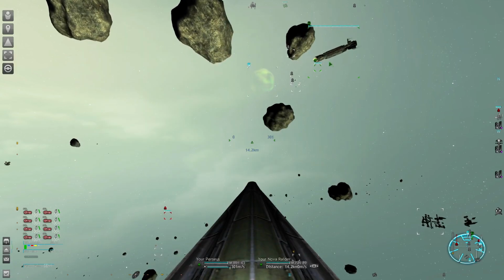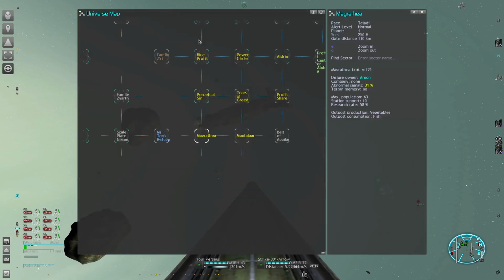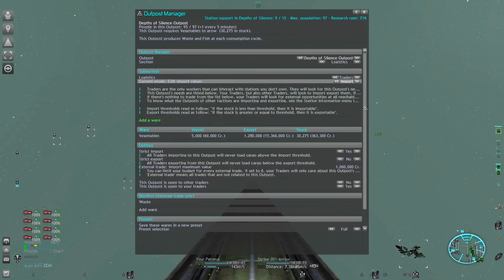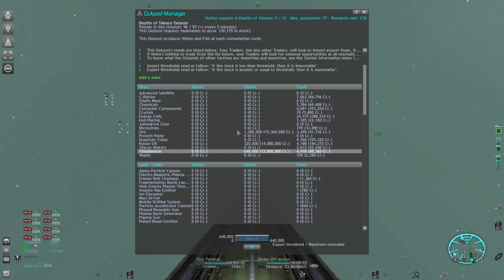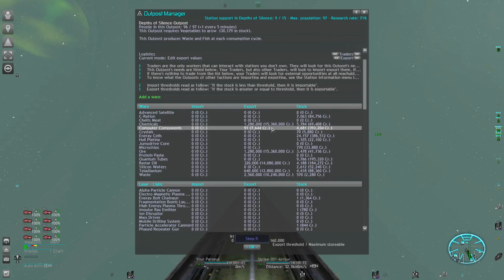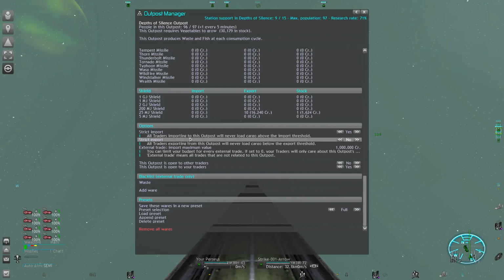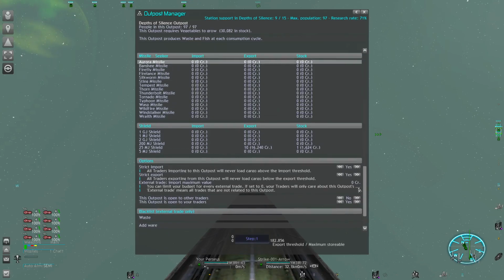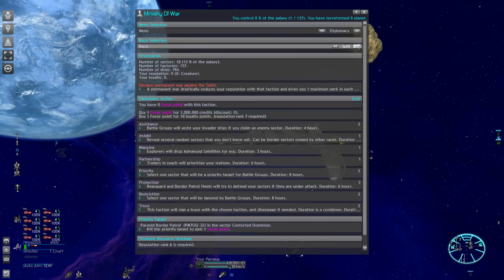Trade Rules for my Loot #3 - X3 Mayhem 3 "Human Supremacy"